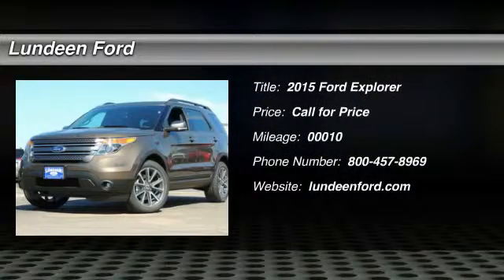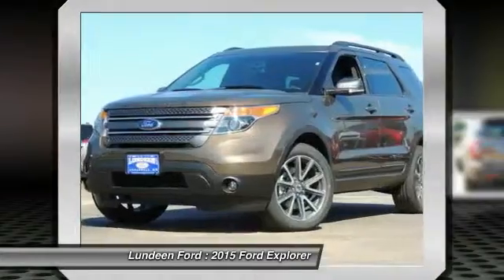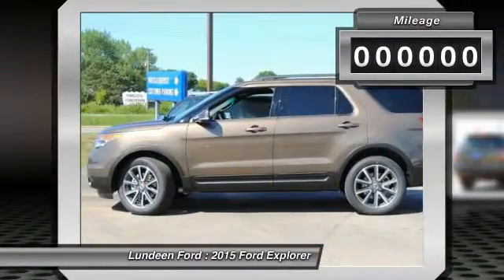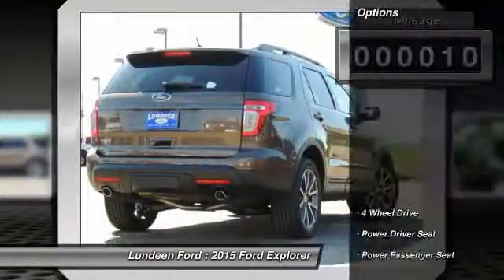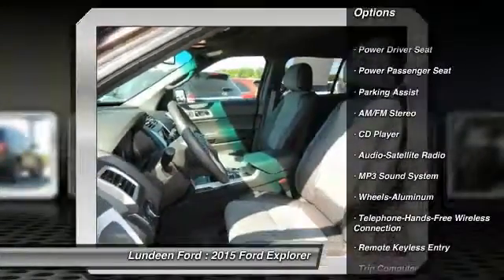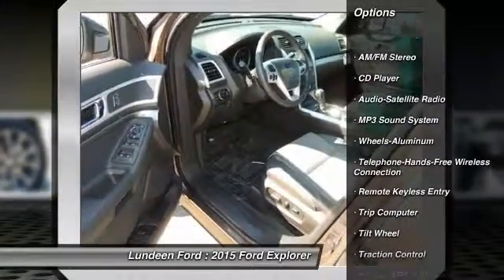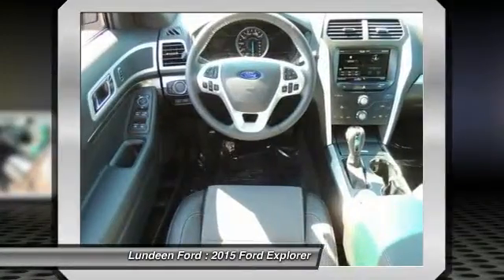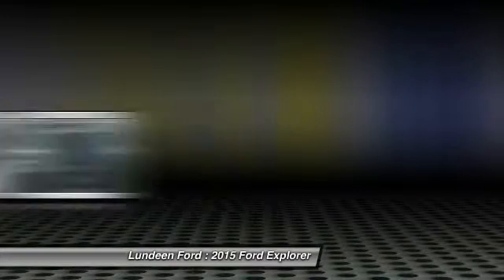2015 Ford Explorer Minneapolis Annandale MN 13119T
2015 Ford Explorer XLT

Lundeen Ford
870 Elm Street East

Pick up this CARIBOU 2015 Ford Explorer, available today at Lundeen Ford. Featuring Automatic transmission, it has 10 miles. This could be the one you've been searching for.